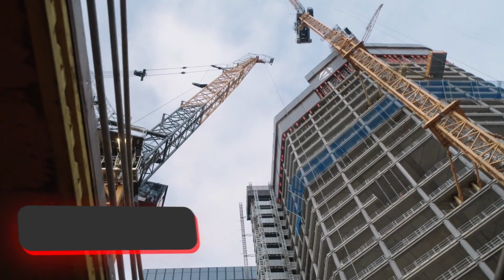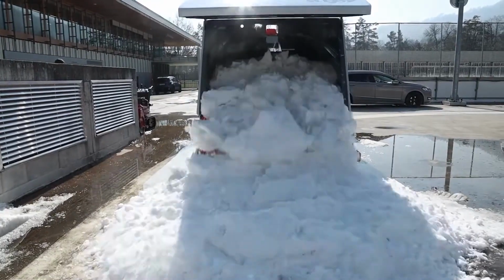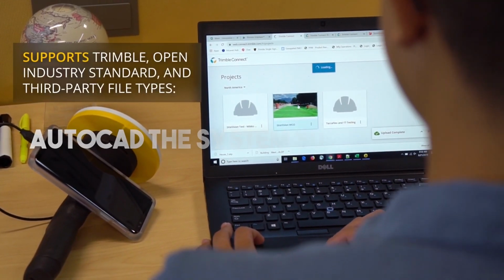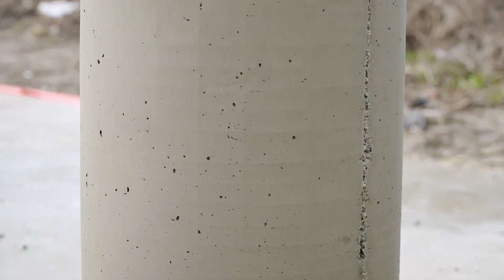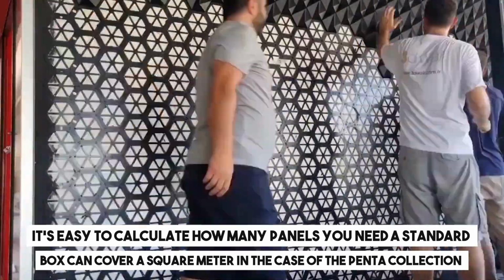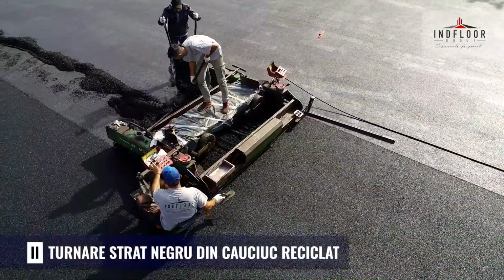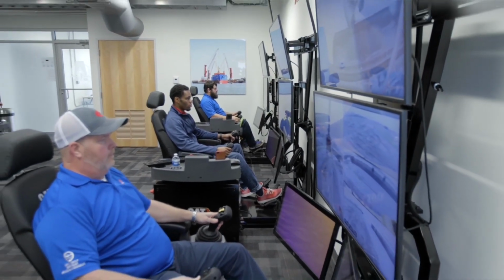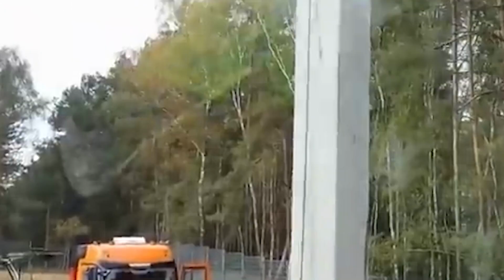CONSTRUCTION TECHNOLOGIES THAT HAVE REACHED A NEW LEVEL